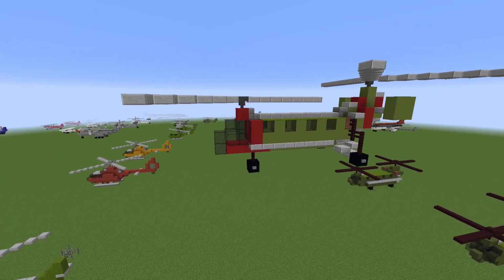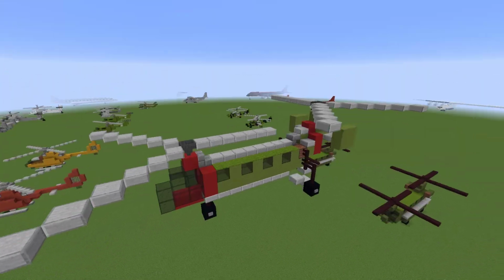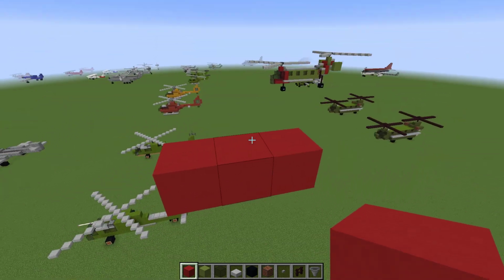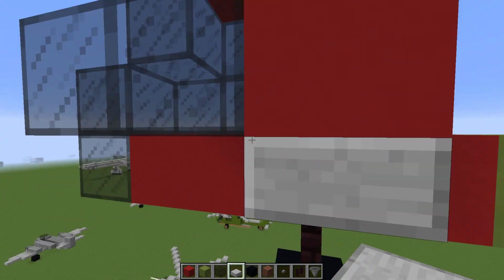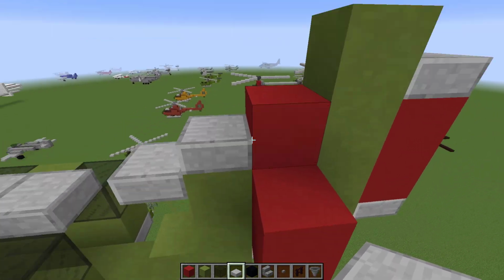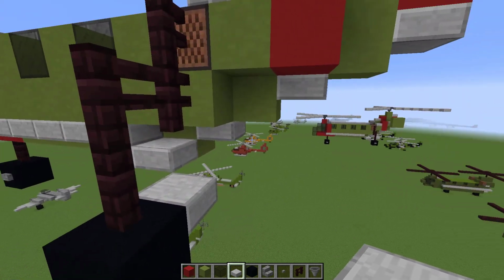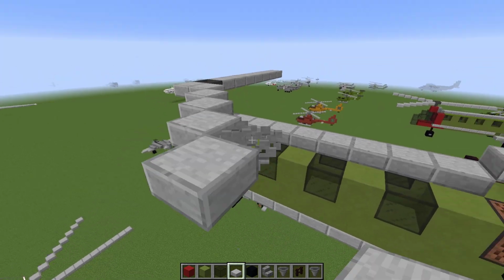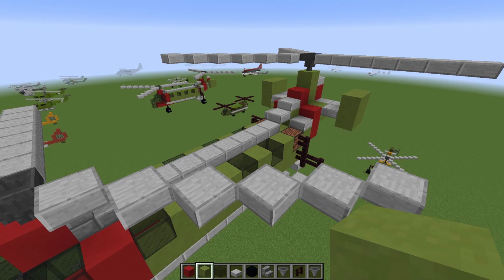Piasecki H-21 Shawnee Flying banana military helicopter in Minecraft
This week I built the Piasecki H-21 Flying banana military transport helicopter in Minecraft.